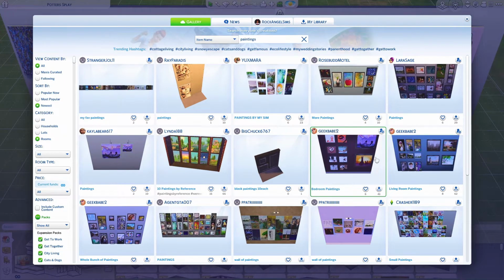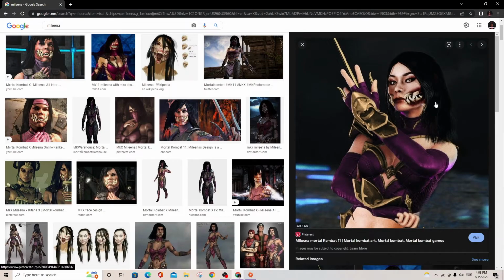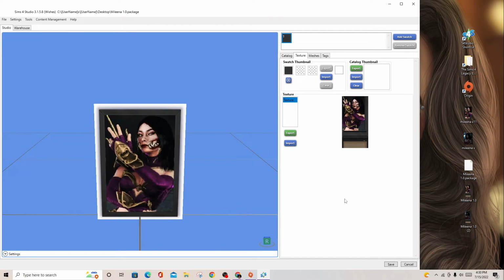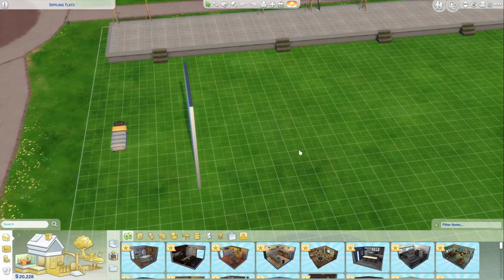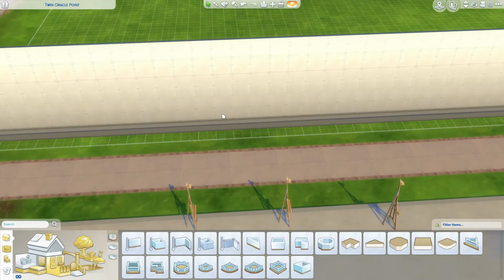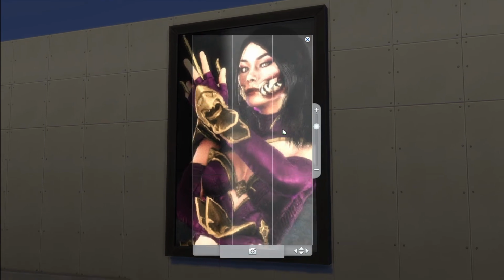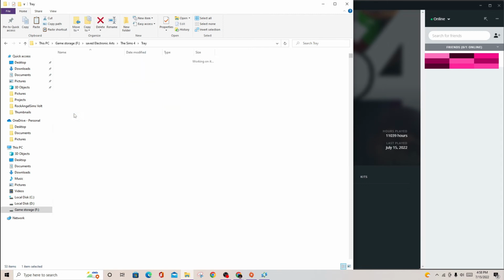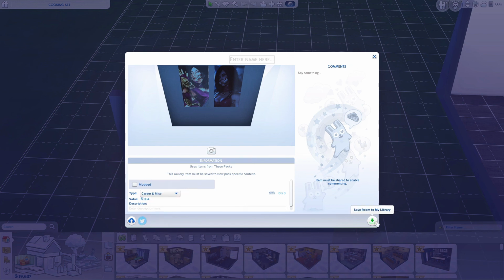The Sims 4 / How to Make NON CC Gallery Custom Paintings (READ DESCRIPTION!!!!!!!)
I HAD TO REPOST THIS BECAUSE OF A ERROR I MADE.

This is a tutorial on how to make non cc gallery paintings. I also want to disclaim that if you do different size paintings other than the one I did you may have to size down the picture so it can fit in the camera frame. Hope you enjoy. Also sorry for saying ummm a lot, I'm bad at "public speaking" lol if you can call it that even though its at a microphone lol, and also I'm reading from notes.

My Video on How to Make Custom Content Paintings & Posters
Article on The Sims 4 Legacy Edition
Sims 4 Studios
Photopea
Set Filters on Paintings by Reference Mod